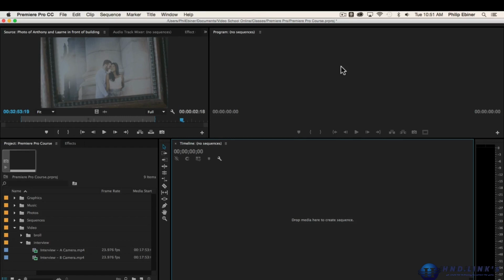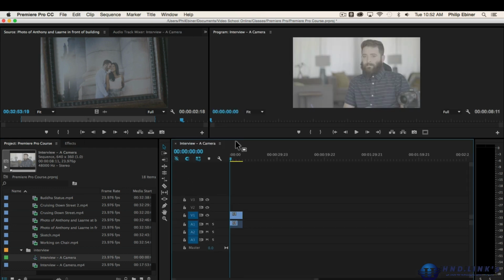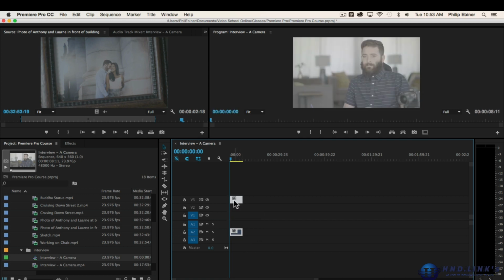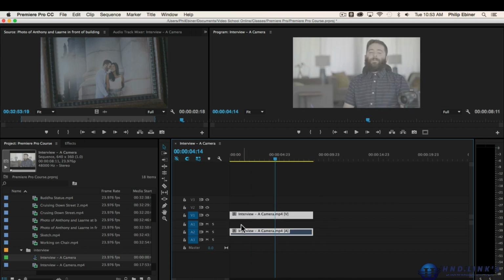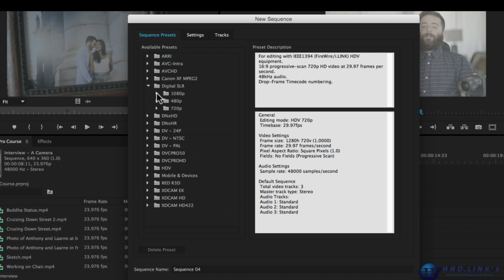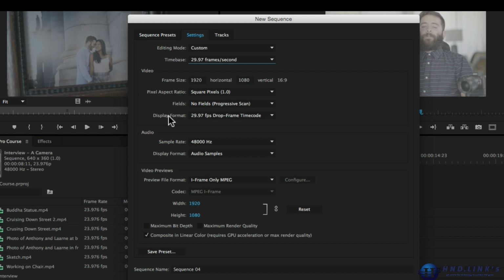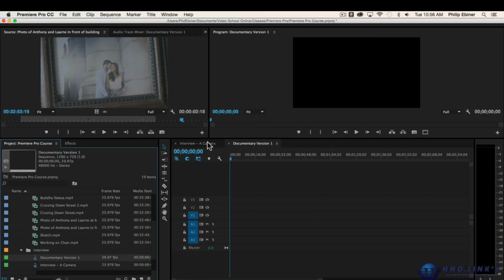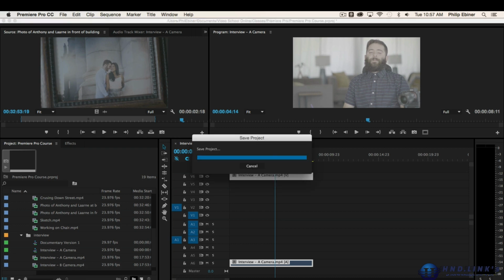Create a New Sequence & Understand the Timeline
Each sequence has a specific image size and number of frames per second, or frame rate. You can create as many sequences as you like in a project, but you will usually work with just one master sequence to create your video